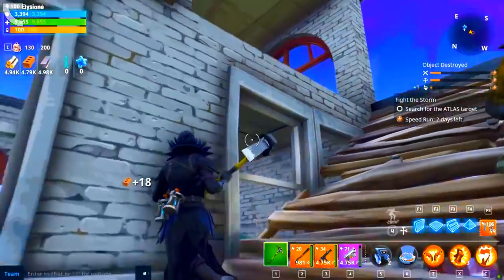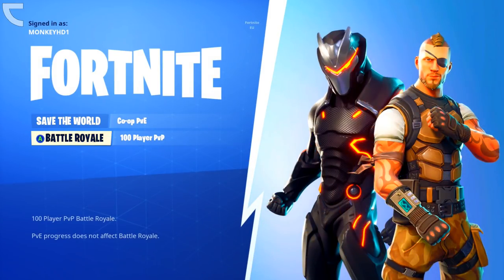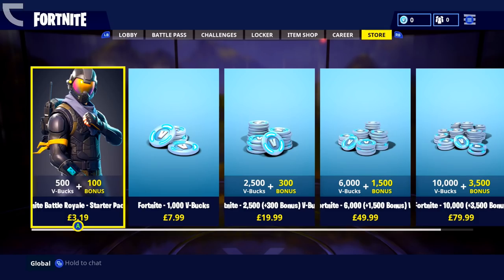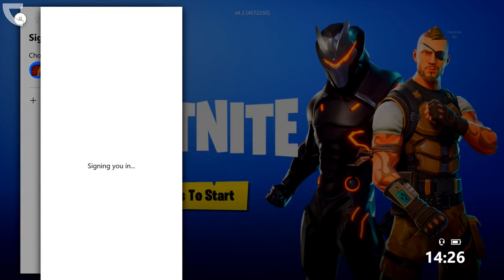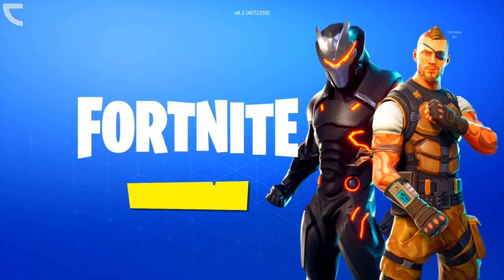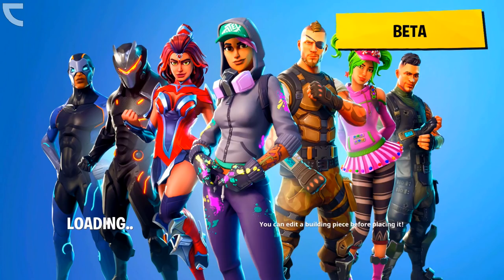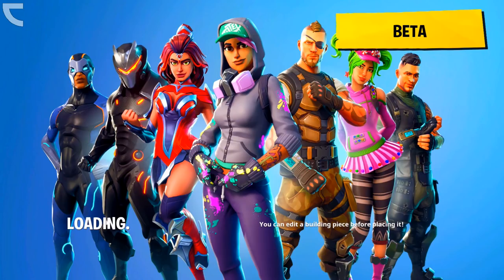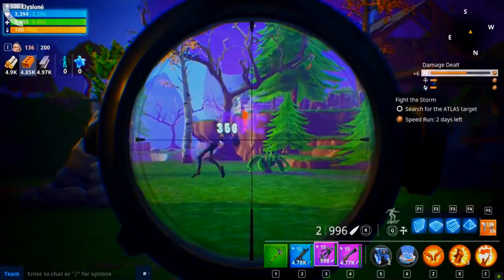How To Get Fortnite SAVE THE WORLD For FREE! [PS4, Xbox One, PC] (STW FREE GLITCH 2018) *NEW*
In this video I am showing you How To Get Save The World For Free In Fortnite! This STW Free Glitch does work in 2018 for the PS4, Xbox One, PC & Mobile Devices (IOS / Android) with Update V4.2.0. This Fortnite STW Glitch is 100% WORKING + Fast / Easy to do, it also does not requires Codes. With this Save The World Fortnite Glitch you can now Play STW For Free and Get Free V-Bucks!

★Social Links★
Need more? I post daily Fortnite videos or anything interesting for Fortnite Battle Royale.